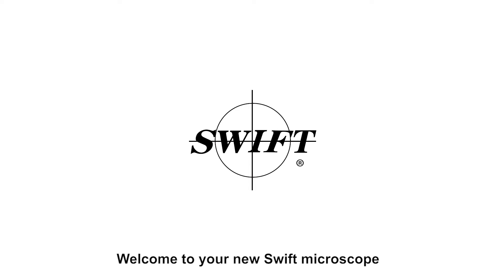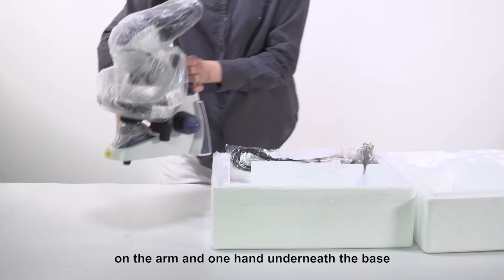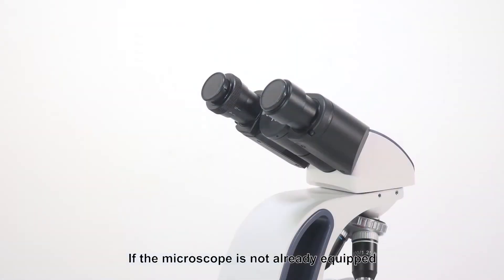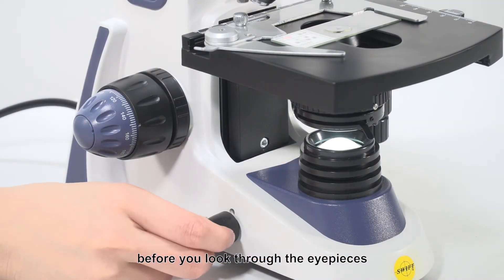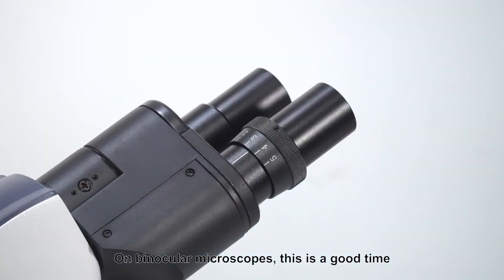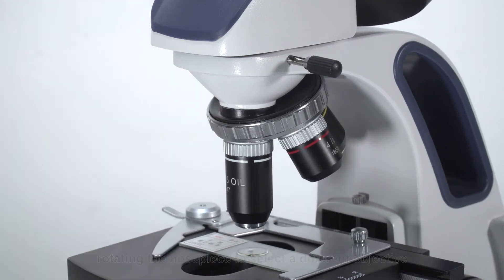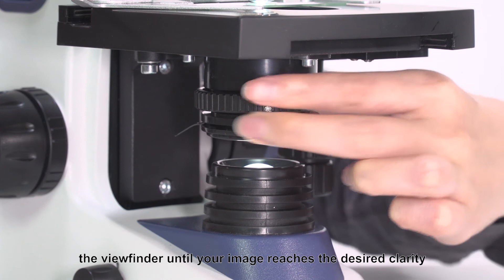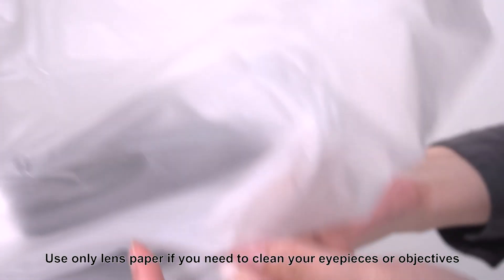How to use SWIFT SW380B microscope? beautiful engineers explain the whole process to you in detail.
Swift SW380B boasts design elements that make it powerful enough for laboratory use, while still remaining user-friendly as a teaching tool in high school, university, and clinical settings. Serious hobbyists will also find much to love with this microscope's adaptability features, such as swappable oculars and objectives.